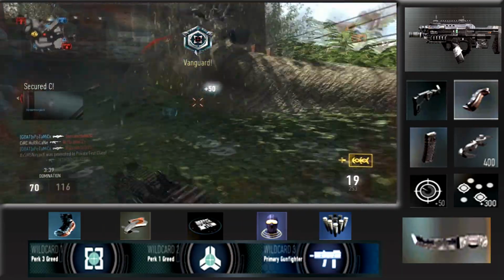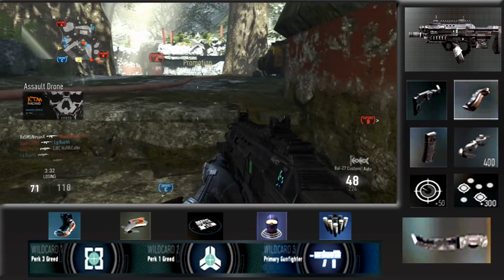FIRST EVER DNA BOMB!!!.....FAIL (CoD Advanced Warfare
First ever fail of a DNA Bomb.

Repeat Title
Repeat Title
Repeat Title